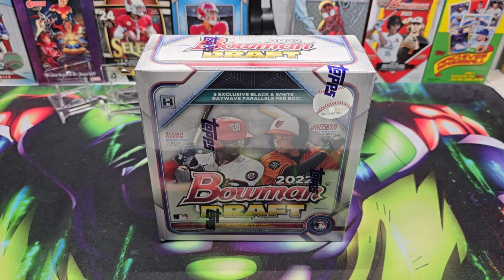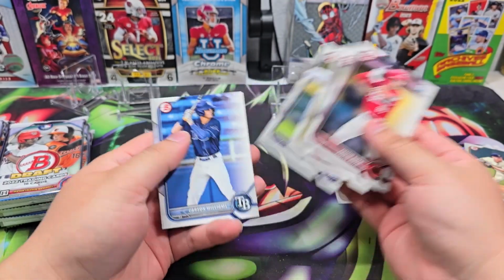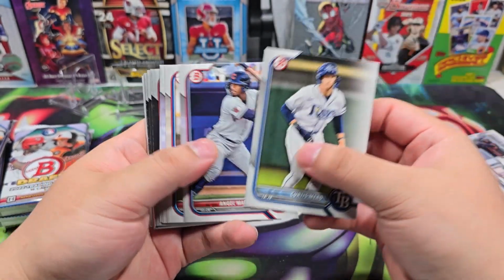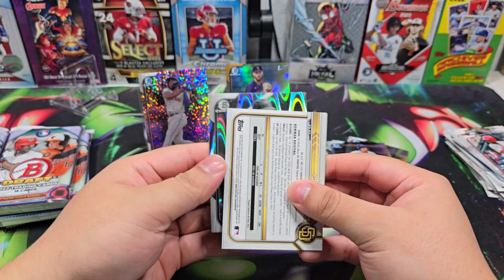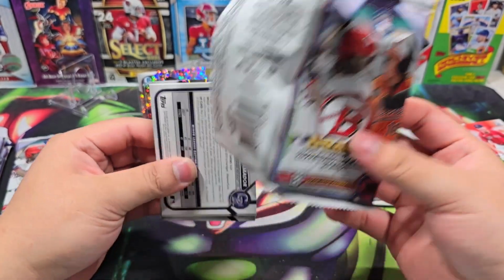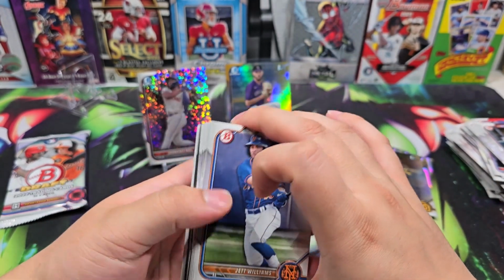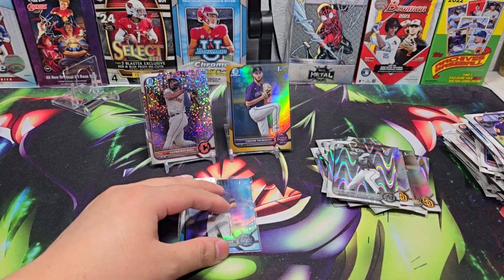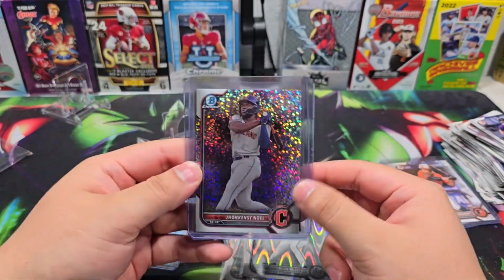GOLD CHROME /50!!! | 2022 Bowman Draft Lite